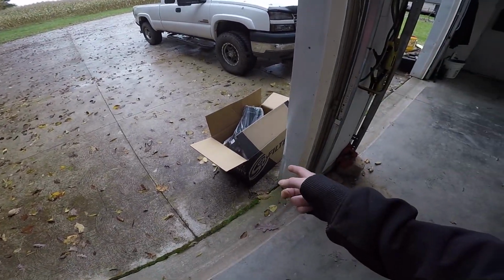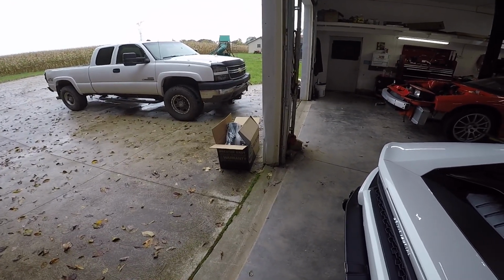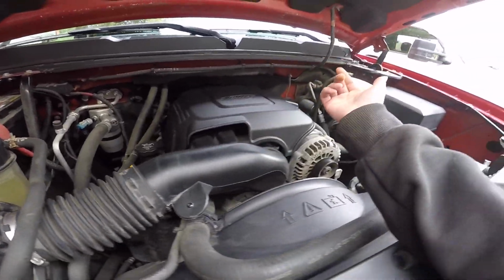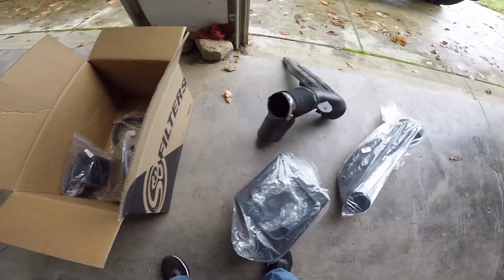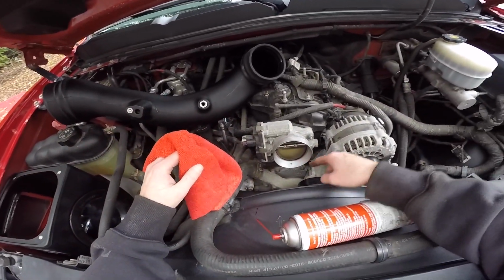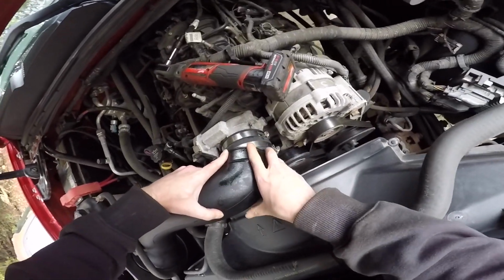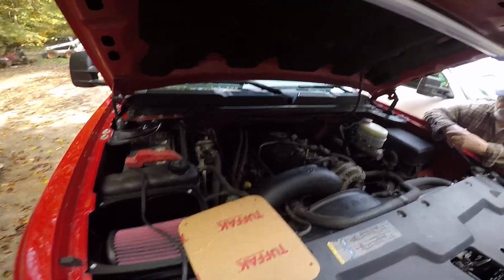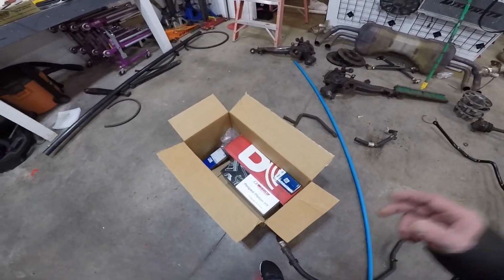09 chevy 2500HD 6.0 gas gets more horsepower & torque [ + 30HP ❓]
Can a S&B cold air intake really increase horsepower and torque ❓ .. 2009 Chevy Silverado 2500 HD Z71 6.0l gas engine has the rarest intake on earth !!!

                         📝.. My story @

Hit me up on instagram @huracanian ... Seriously Though to everybody out there feeling down or just need someone to talk to hit me up i reply to all my comments and DM fell free to hit me up any time !!

Family friendly
Safe for all ages

I like to work on cars and teach / help other people out along the way

Supercar
street car
Exotic cars
crazy fast car
Japanese cars
Daily Driven Exotics
Mitsubishi AWD
3000gt vr4
JDM
6g72
4g63
turbo
twin turbo
gated manual
Supercharged
track car drift car race car fast car JDM car